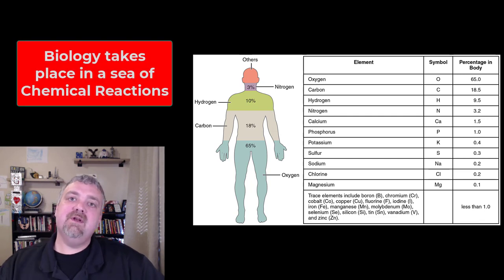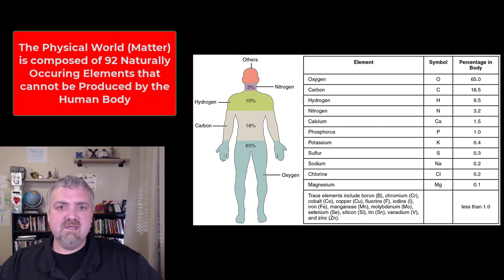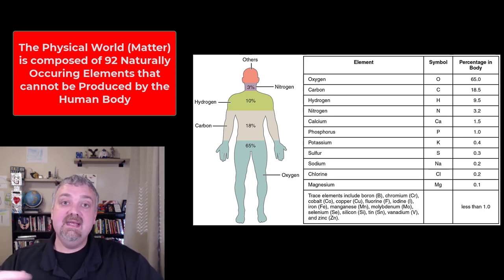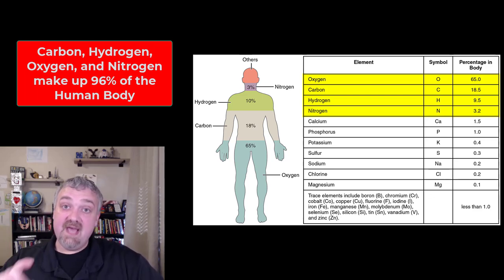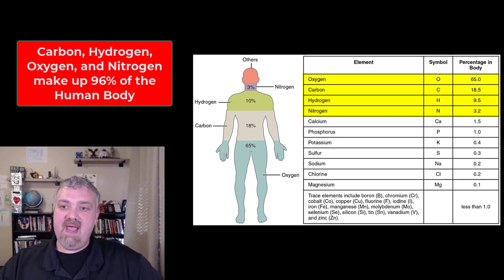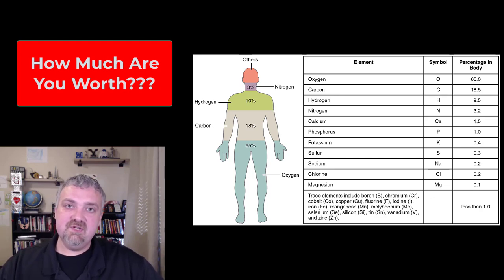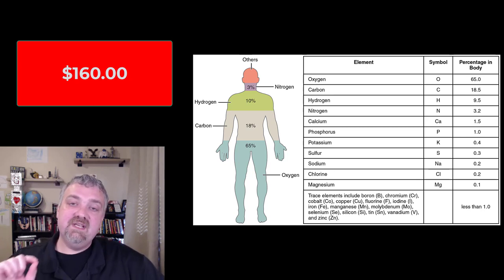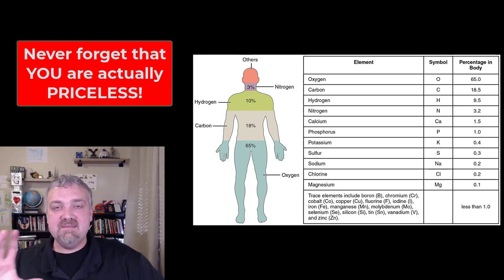Elements that Make up The Human Body: Anatomy and Physiology